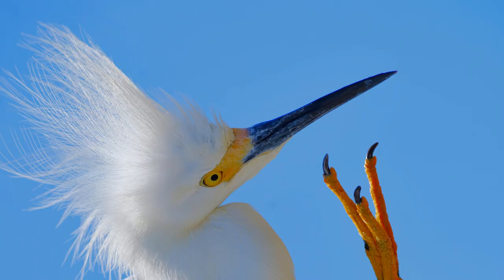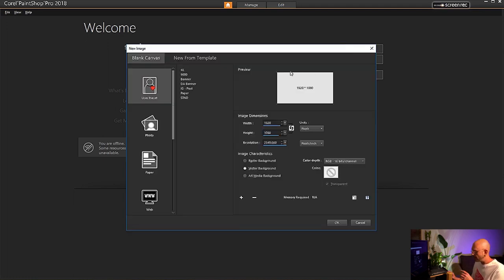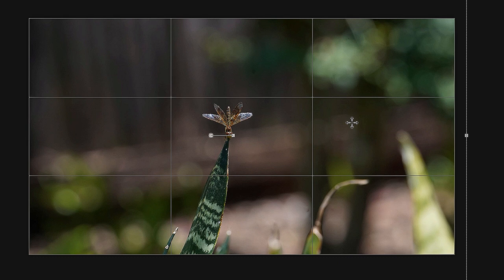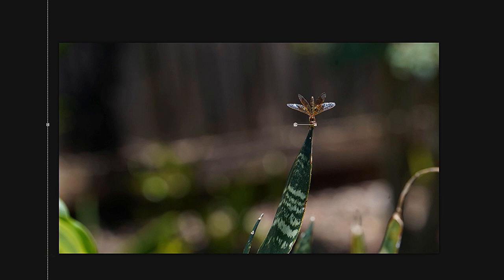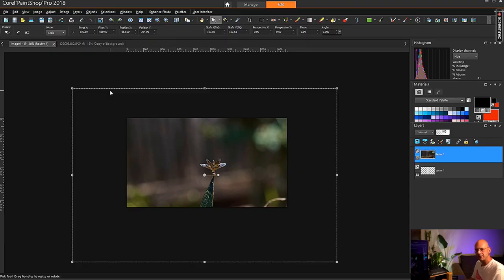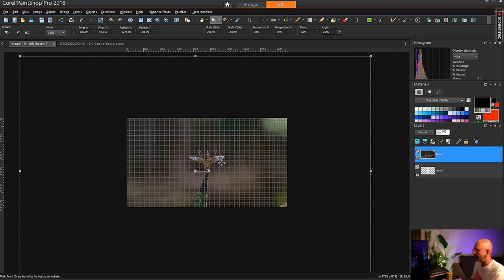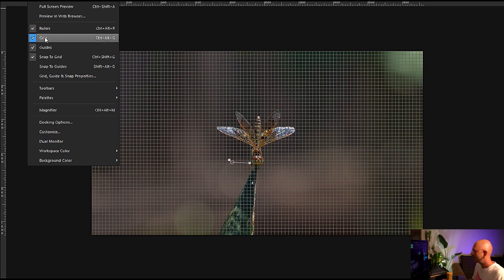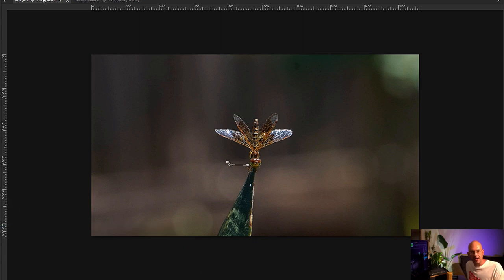Use 3rds & Grids to Compose Photos - Entry Level Crash Course - Corel Paint Shop Pro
Using 3rds to compose your shots can make an okay shot a great shot. Join me in Corel Paint Shop Pro for an entry level crash course. Let's goooooo!

 -PHOTOGRAPHY, ART & THUMBNAIL PROCESSING-

   ART TABLETS
I USE THE 13” WACOM ONE

(No Screen)
Wacom Intuos 7.9”-6.3”
Wacom Intuos (Wireless) 10.4”-7.8”
Wacom Intuos Pro 13.2”-8.5”

(Has Dope Screens)
Wacom One 13"
Wacom Cintiq 16"
Wacom Cintiq 24"
Wacom Cintiq 32"

 -CAMERAS / LENSES / MICROPHONES / & TRIPODS I USE-

        GO PRO
GO PRO BLACKS & MAXES ARE THE WAY TO GO
Go Pro 7 Black
Go Pro 8 Black
Go Pro 9 Black
Go Pro 10 Black

Go Pro 360 Max

Go Pro Battery Charger 7 & 8
Go Pro Battery Charger 9 & 10

                        BODIED CAMERA
Sony A7C

                               LENSE
Tamron 28-200

Sigma 150-600
(needs adapter)

SLR Magic 18
SLR Magic 35
SLR Magic 75

                               GIMBAL
I USE THE G6 V2
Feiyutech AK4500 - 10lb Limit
Feiyutech AK2000 - 6lb Limit
Feiyutech G6 Plus - Mirrorless
Feiyutech G6 V2 - Go Pro
Feiyutech WG2X - Wearable for Go Pro

                               TRIPOD
Manfrotto Be Free Advanced
Joby 3K Gorilla Pod W/Ball Head
F- Mount

                               DRONES
Ryze Tello Boost Combo

                       SOUND RECORDING
Rode VideoMicro Microphone
Rode SC7 TRS to TRRS
TRS TRRS Adapter

                              LIGHTING
Neewer - 4 lights and green screen backdrop
Neewer - 2 LED lights with dimmer and temperature change (battery operable)

Squid Shot

MUSIC GEAR

                    PICKS/PLECTRUMS
V Picks

             CLEANING/MAINTENANCE
Music Nomad - Cleaning Kit
Music Nomad - Tool Kit

               PEDALS/CONTROLLERS
FCB-1010 MIDI Foot Controller

                       *** SKATE STUFF***
Orangatang Eurothane

Shoe Goo (Clear)
Shoe Goo (Black)